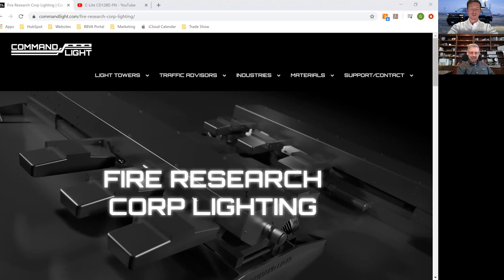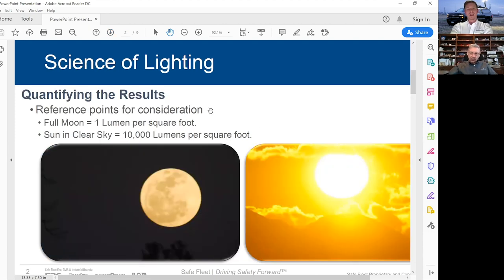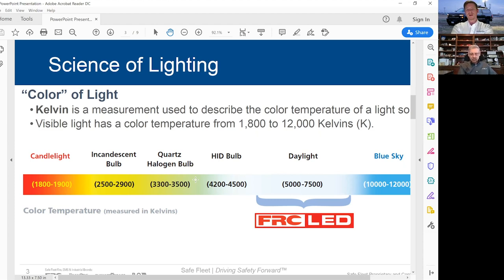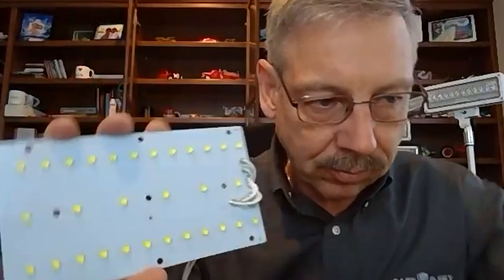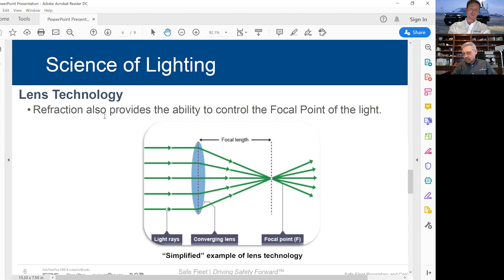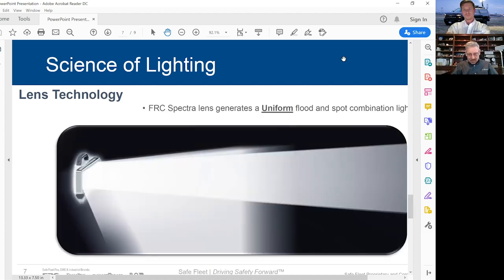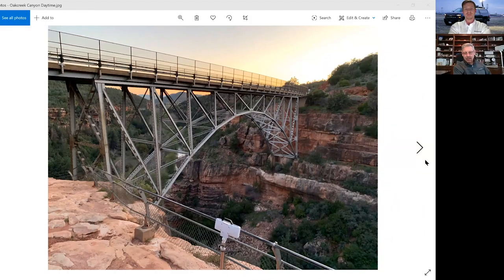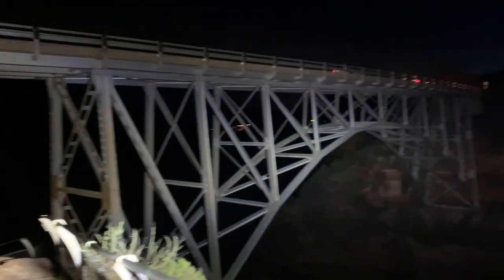Command Light COVID-19 Demo Video #5: A Q&A with FRC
As part of our Command Light COVID-19 Demo Video Series, we are spending some social distancing time on Zoom with each of our individual light head manufacturers. We continue our Q&A sessions with FRC's Norbe Puroll to discuss the FRC fixtures used on our towers with special focus on the anatomy of these fixtures.